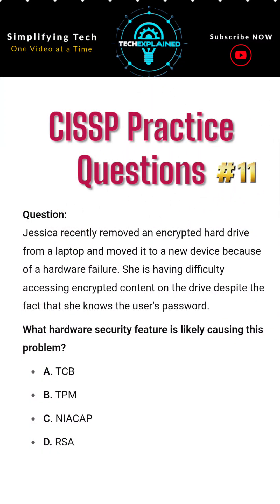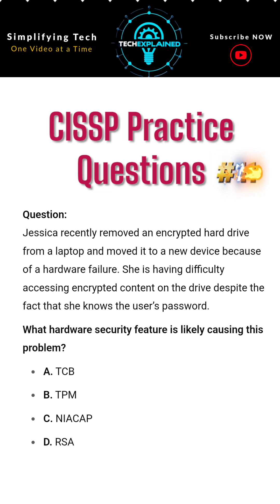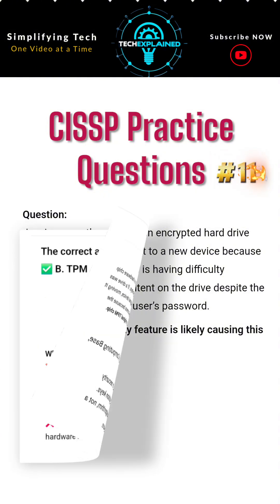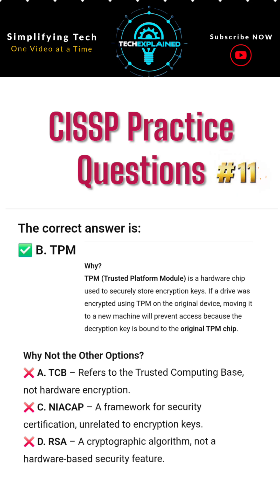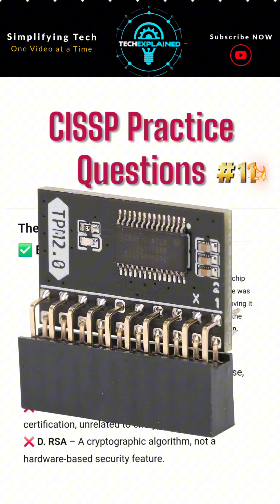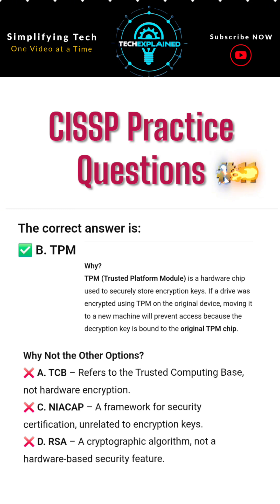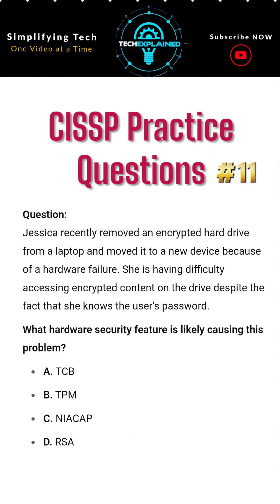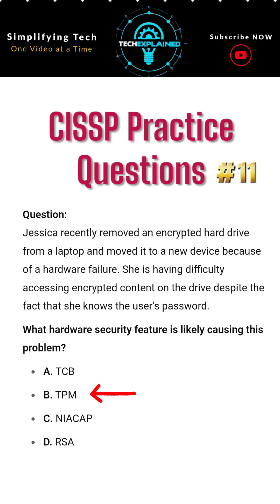CISSP Practice Question: Why Encrypted Drives Won’t Work on a New Device?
Jessica moved her encrypted hard drive to a new device after a hardware failure… but now she can’t access her data even with the correct password. What’s going on? 🤔

This real-world scenario is a classic security challenge. In this video, we present the problem, explore possible answers, and let YOU decide which hardware security feature is behind the issue.

💡 Perfect for:

CISSP exam prep

IT and cybersecurity learners

Anyone curious about real-world encryption problems

👀 Watch closely and drop your answer in the comments!